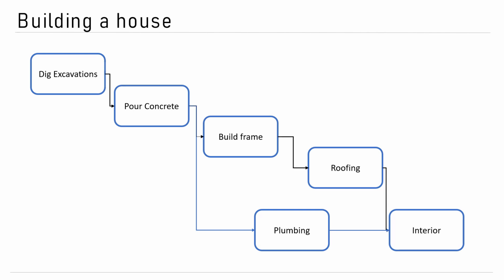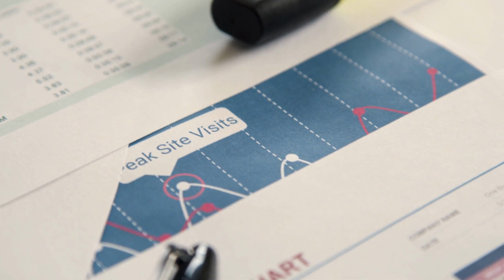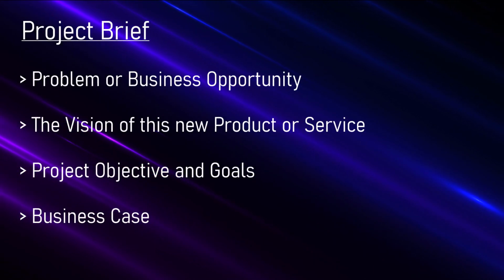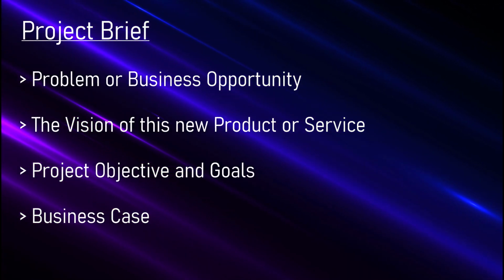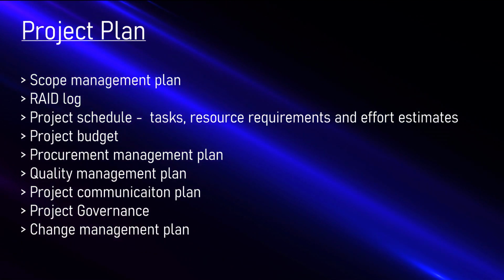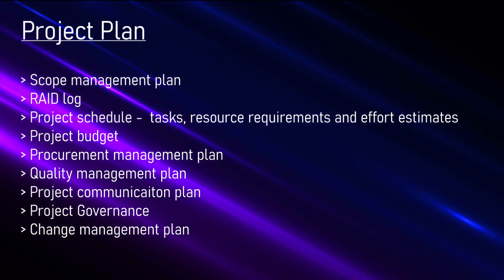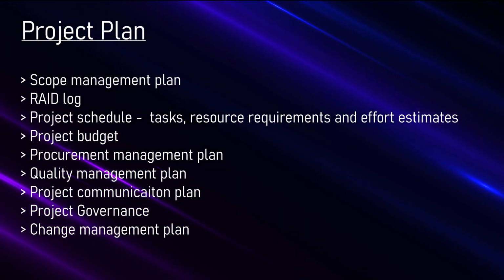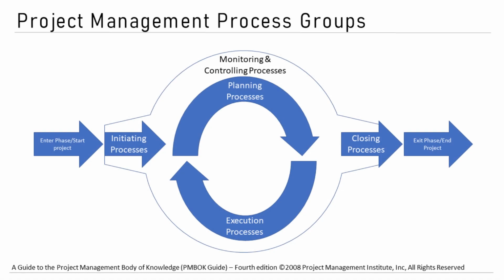Project Fundamentals; Waterfall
This video provides a brief introduction to the Waterfall project management methodology. As well as outlining where it originated from,  the video discusses when best to use this approach and challenges that you may encounter.

Video clips downloaded from:
thanks to Nasa and Bellevue Fine Art Repro for the footage.